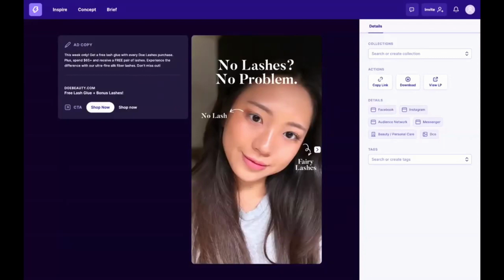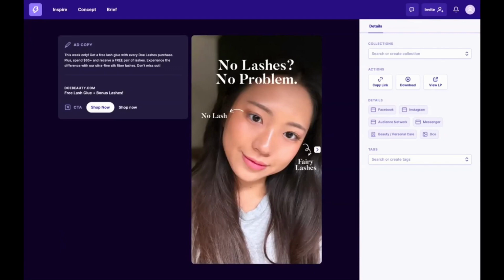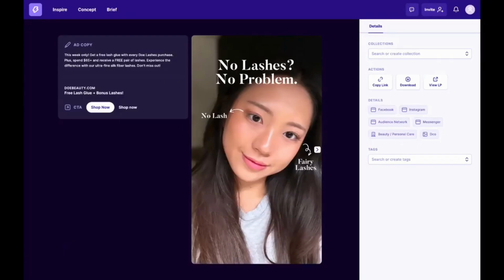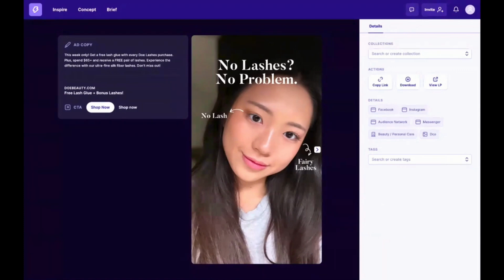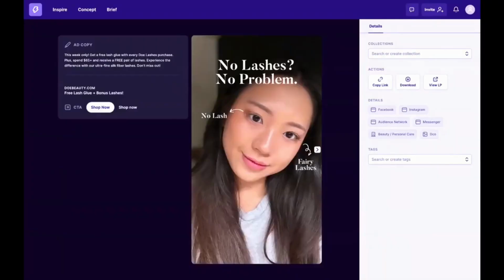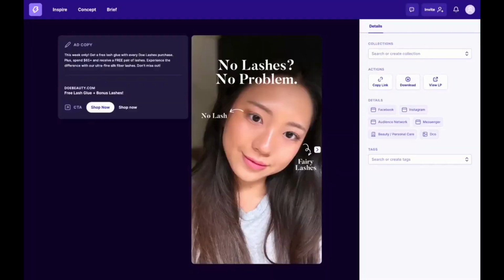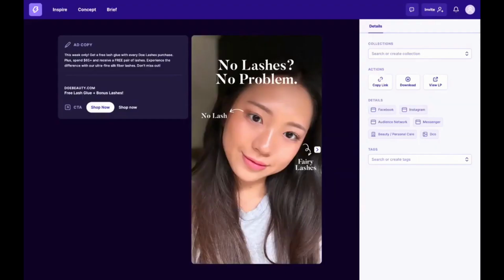Get Luscious Lashes with Doe Beauty... The Perfect Solution!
Get ready for the biggest ad of the week featuring Fraser! This time, it's a simple static ad from our mutual friend Jason at Doe Beauty. Even though it's simple, it's absolutely smashing it. We were blown away by last week's video, so you won't want to miss this one either.

CharleyBot.ai is Free 24hrs a day

Alright, let's dive into this ad breakdown with Fraser, focusing on Doe Beauty's simple static ad. The beauty of this ad lies in its simplicity and clever use of a static image to create a powerful before-and-after effect without explicitly stating it. This approach cleverly navigates Meta's restrictions on before-and-after ads while delivering the message effectively.

1. Simplicity and Clarity: The ad's strength is its straightforwardness. "No lash. No problem." immediately addresses the target audience's pain point – the lack of lashes. The image shows one eye with lashes and the other without, making the product's impact instantly clear. This simplicity ensures the message is quickly and easily understood.

2. Overcoming Platform Restrictions: Typically, before-and-after images face challenges on platforms like Meta. However, Doe Beauty's ad ingeniously incorporates the before-and-after concept into a single image. This approach not only adheres to platform guidelines but also makes the ad more engaging and less likely to be perceived as a typical advertisement.

3. Use of User-Generated Content (UGC): The ad employs a UGC-style image, adding authenticity and relatability. UGC often resonates more with audiences than polished, professional photos, as it appears more genuine and less like a traditional ad.

4. Efficient Storytelling: The ad tells a story quickly and effectively. It starts with identifying a problem (lack of lashes), offers a solution (Doe Beauty's product), and demonstrates the result, all within a single image. This efficient storytelling is crucial in capturing and retaining the audience's attention in a fast-paced digital environment.

5. Replicability and Versatility: The concept is easily replicable across different demographics, making it versatile for various marketing campaigns. By changing the model or tweaking the copy, the ad can appeal to a broader audience, increasing its effectiveness.

6. Subtle Branding: The ad doesn't overtly push the brand, relying instead on the context of the platform (like the profile picture and name on social media) for branding. This subtlety makes the ad less intrusive and more engaging.

7. No Explicit Call-to-Action (CTA): The lack of a blatant CTA in the image is intentional. The platform provides the CTA (like a swipe-up or a button at the bottom), making the ad itself cleaner and more focused on the message.

8. Testing and Optimization: The ad's format allows for easy testing and optimization. Different elements, like the copy or the image, can be altered to see what resonates best with the audience, enabling continuous improvement.

9. Authenticity and Trust: The ad's use of a realistic image builds trust. It doesn't feel overly edited or fake, which can be crucial in industries like beauty, where authenticity is highly valued.

10. Platform Synergy: The ad leverages the strengths of the platform it's on. It's designed to fit seamlessly into a social media feed, making it more likely to engage users who are scrolling through.

In summary, Doe Beauty's ad exemplifies the power of simplicity, clever design, and user-centric content in digital advertising. It's a testament to how well-executed static ads can be highly effective in a world where flashy, complex ads are the norm.